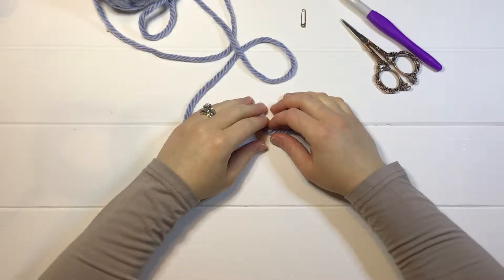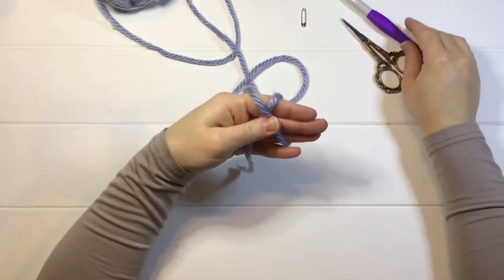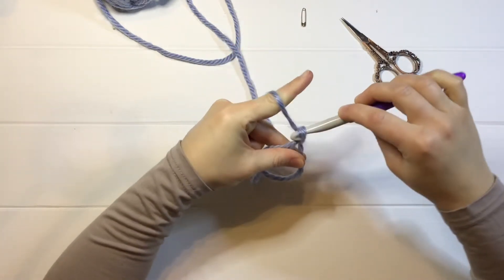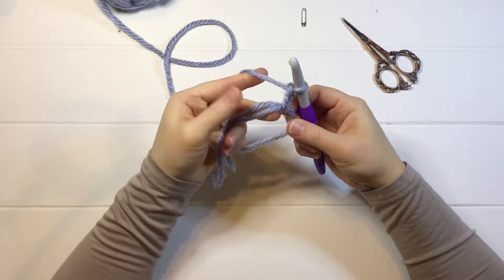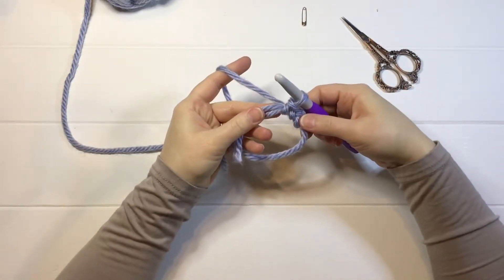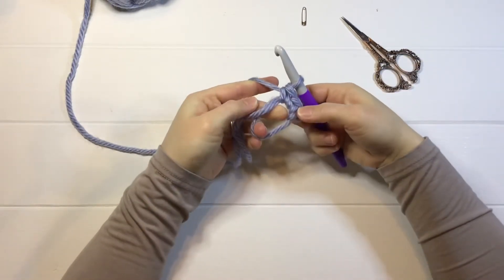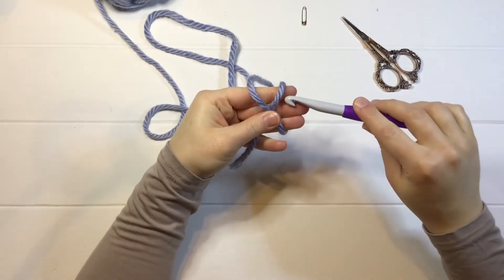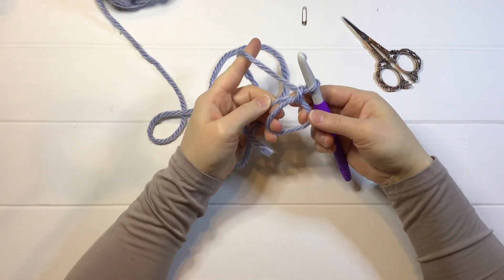How to Crochet: Magic Circle (Magic Ring)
The magic circle is a great technique for crocheting in the round that allows you to have an adjustable ring. By using the magic circle you can avoid having a hole in the middle of your work. This is essential for amigurumi and beanie hats that are made from the top down.

You can use the magic circle to make these quick, easy crochet projects:
Cotton Face Scrubbers:

To learn more about crocheting and for more free crochet patterns, check out my